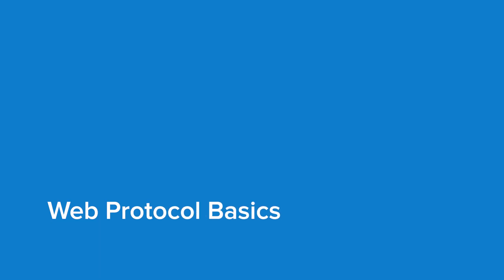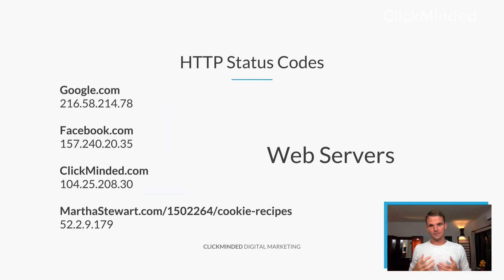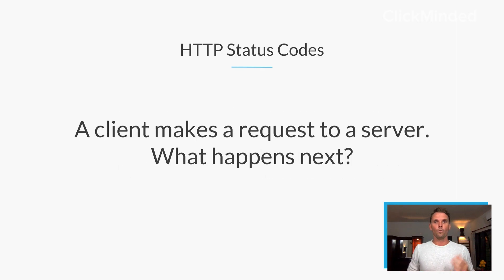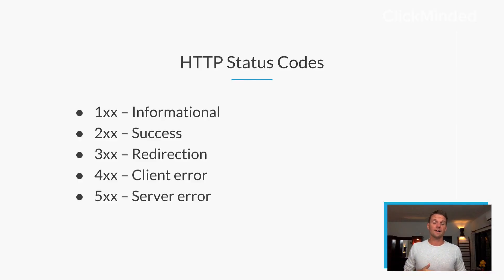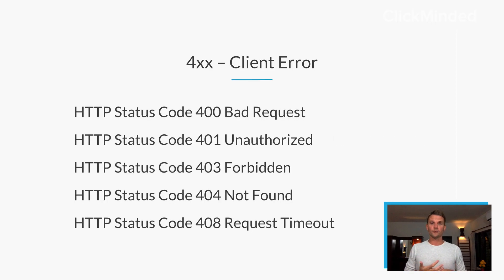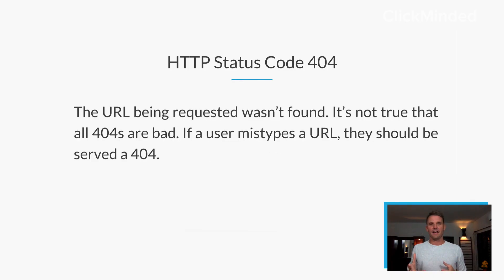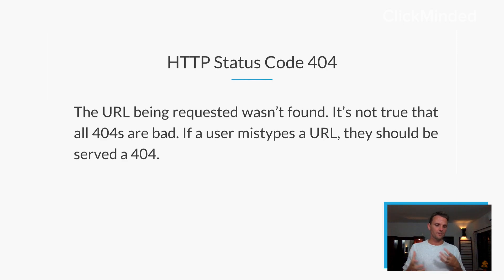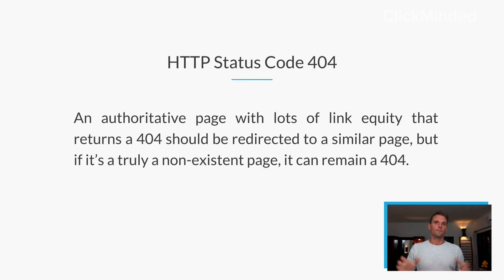HTTP Status Code 404: What Is a 404 Error "Not Found" Response Code?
If you're trying to figure out what the HTTP status code 404 error "not found" is, this is the video for you. Grab our free status code cheatsheet with EVERYTHING you need.